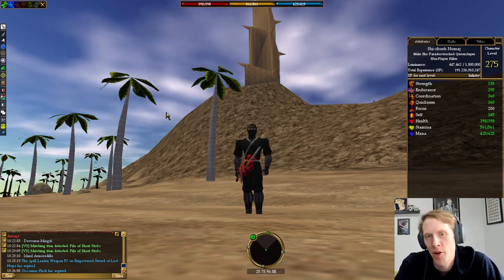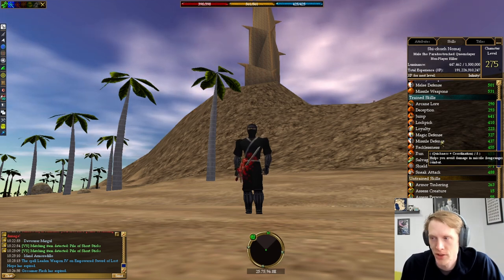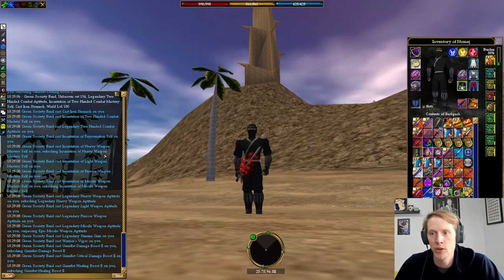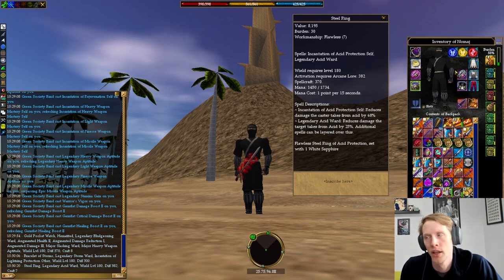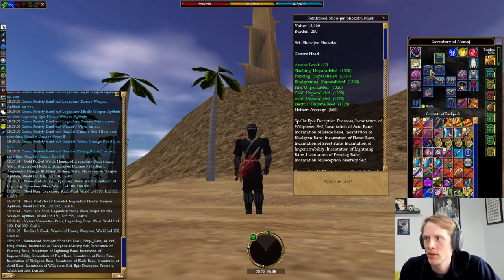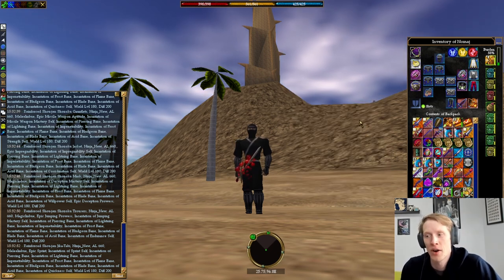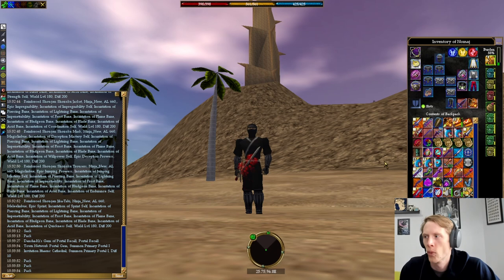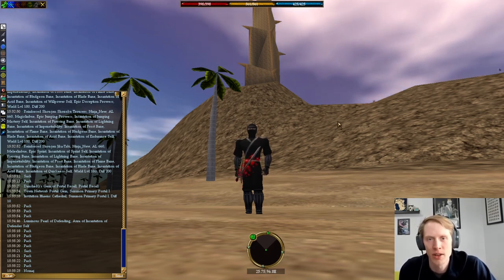Nomaj Build and Gear Guide | Asheron's Call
Hey everyone, this is my no magic character that you've probably seen in a few of my videos. I hope you enjoy!